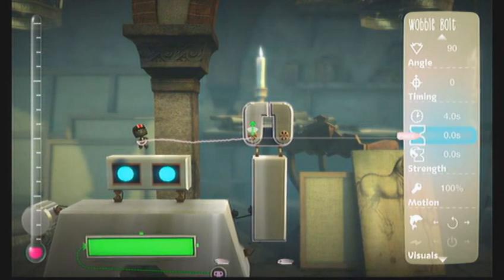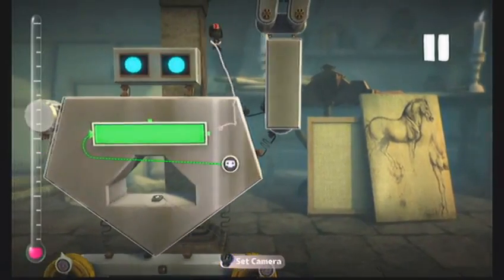Little Big Planet 2 - Building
Working on a big 50's style Toy Robot mech in LBP2, and figuring out wobble bolts.